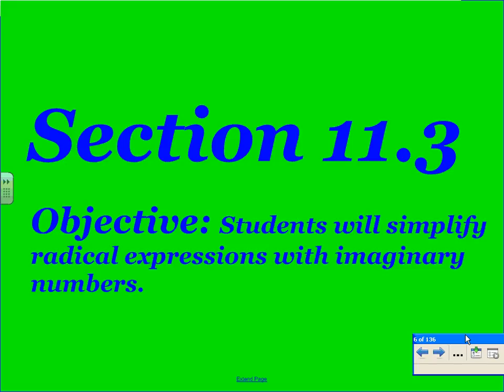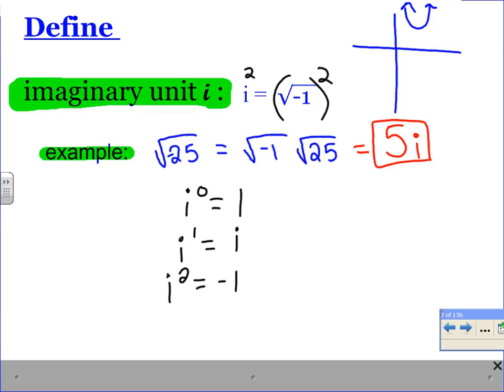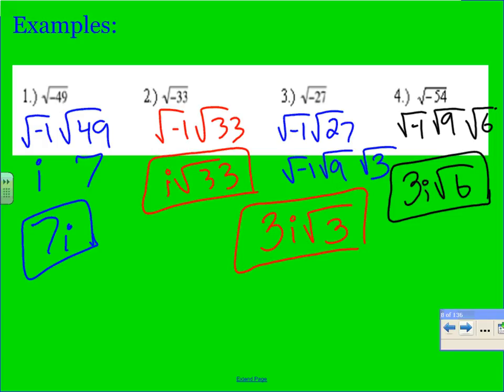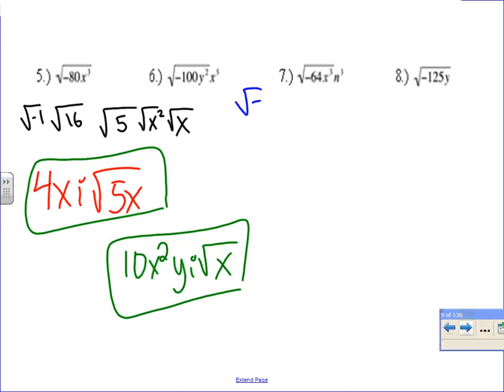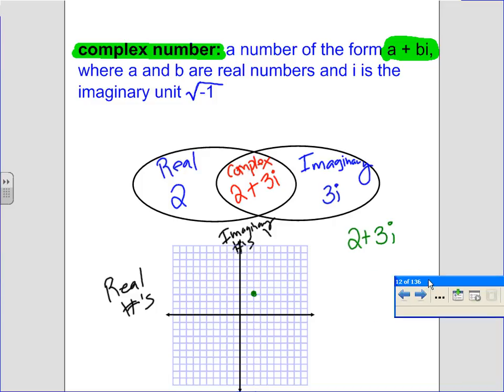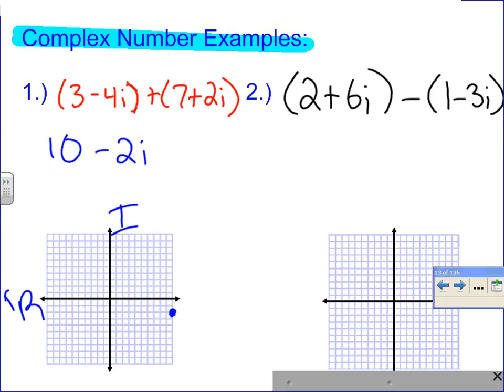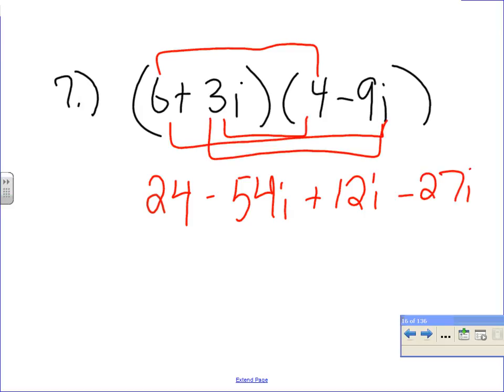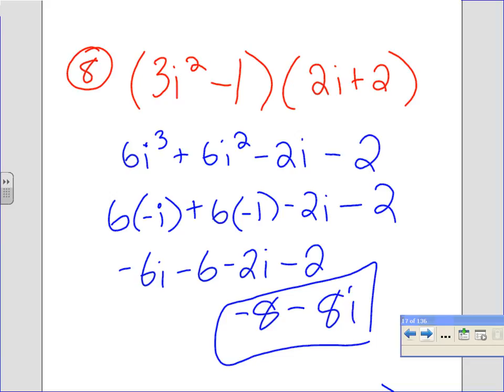April30 GRADE 7